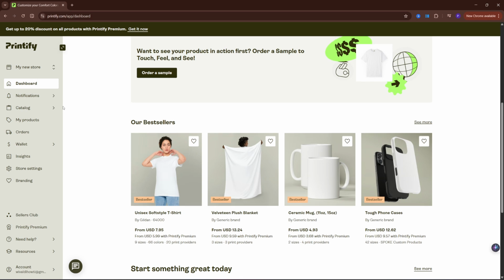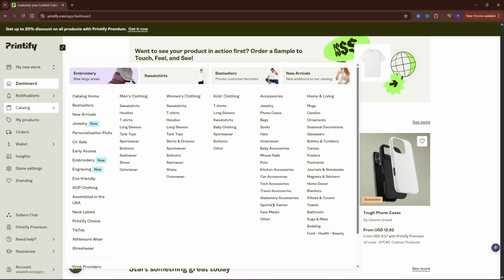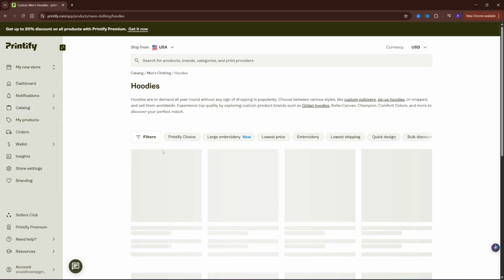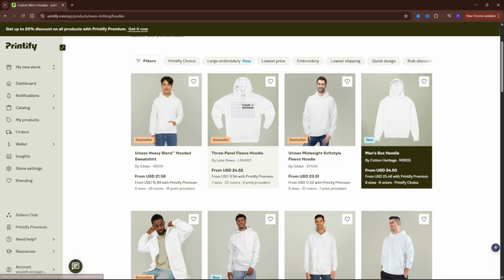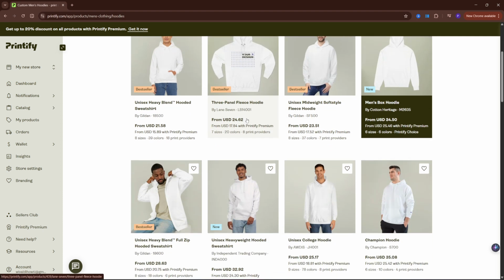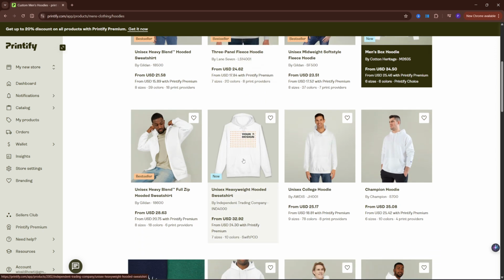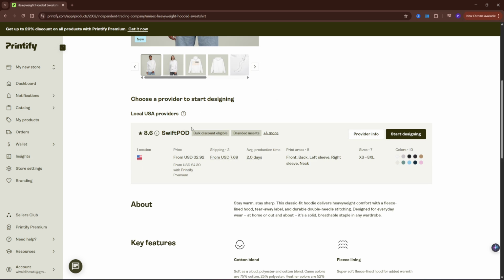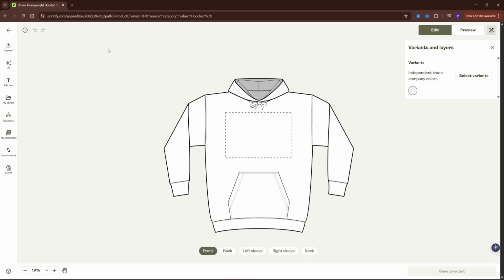How To ADD PRODUCT In PRINTIFY (QUICK & EASY) 2026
In this video, I'll show you how to add product in Printify step by step. This is a full guide on how to create and upload a product in Printify in 2026. If you've been trying to add products to your Printify store or connect them to your shop, this quick and easy tutorial will help